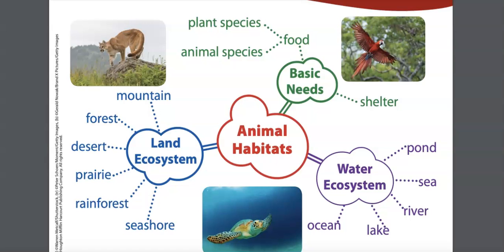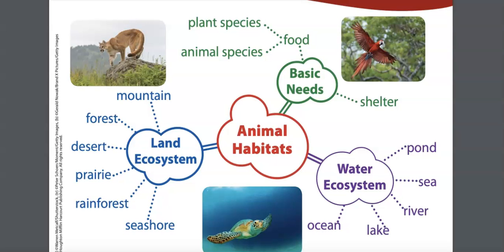Module 9 Wrap Up